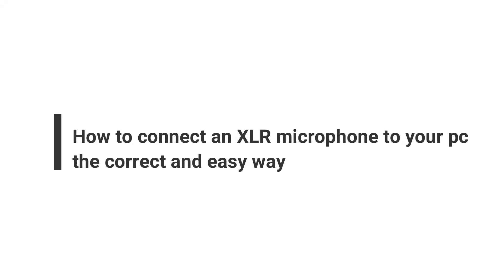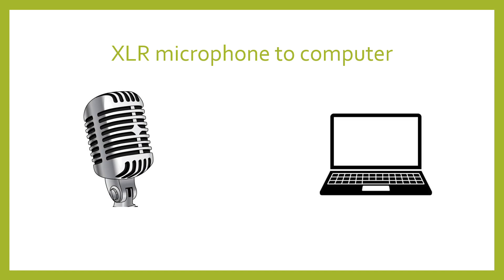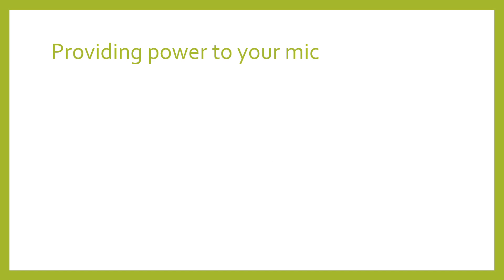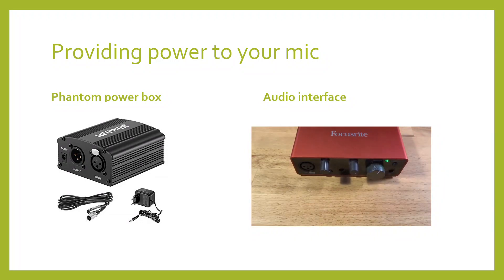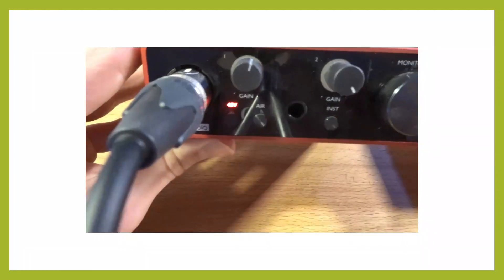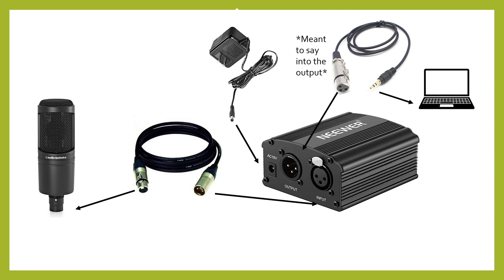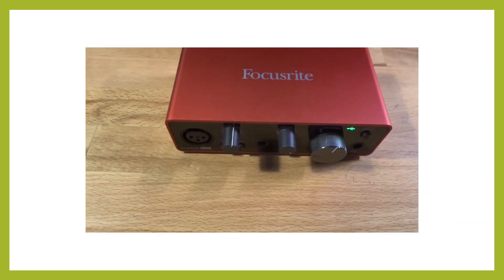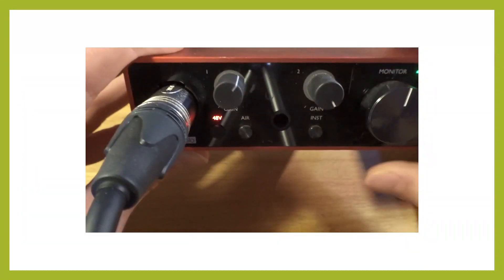How to connect an XLR microphone to to your pc the CORRECT and EASY way (budget friendly)!!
Important notice: at 4:05 i turn on 48v phantom power, but this is not necessary for a dynamic mic!

xlr to xlr cable:

xlr to 3.5mm cable:

Neewer phantom power:

Focusrite Scarlett Solo audio interface *important: I mentioned midi keyboards in this video, u can NOT connect those to this interface. You'll need to get a different version such as the Scarlett 4i4*:

USB sound card: